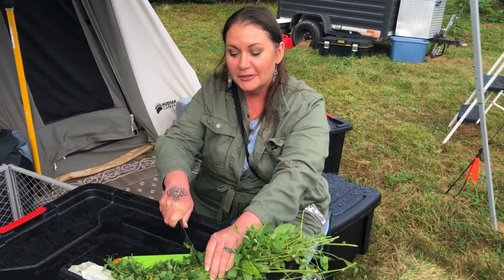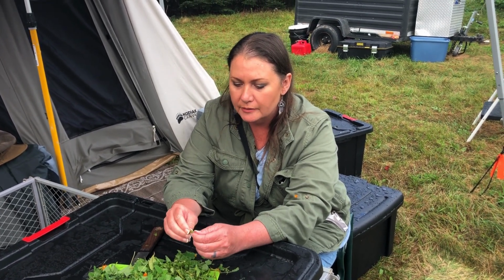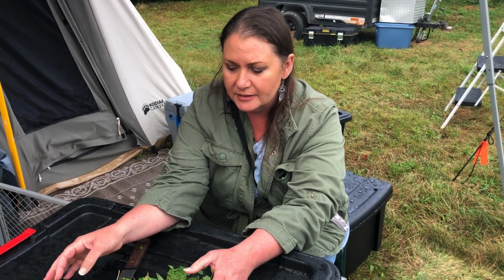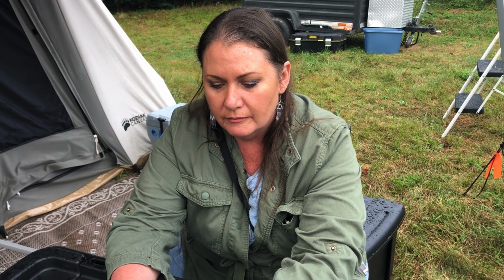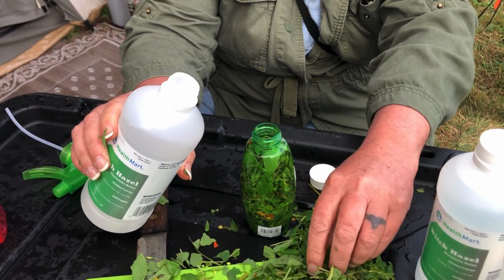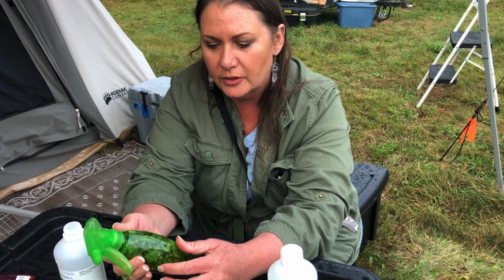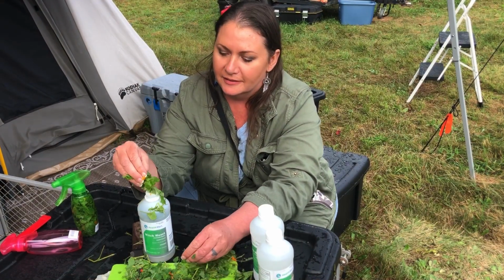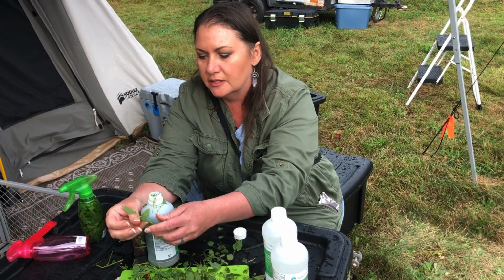Herbal Moment -Jewelweed Part II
In Part II Dr. RiverWind will teach you some processing techniques, more uses for Jewelweed, as well as the most important part of being a medicine maker.

FireKeepers International is a non-profit 501(c)(3) organization, donations to FKI are tax-exempt, and FKI complies with all 501(c)(3) rules and regulations.